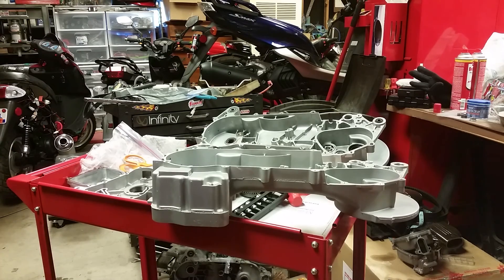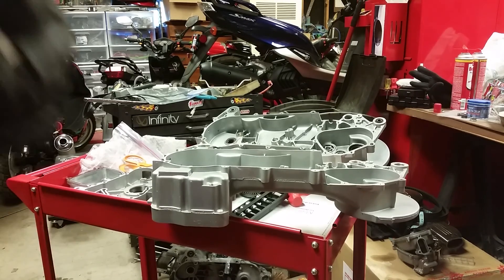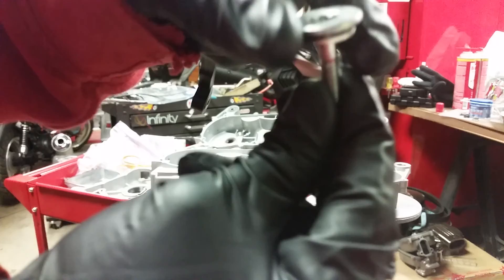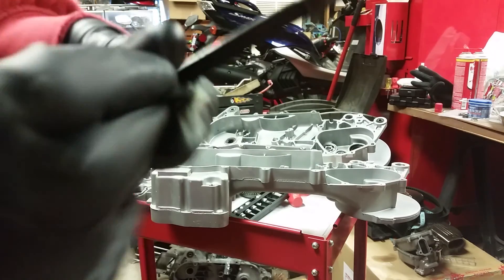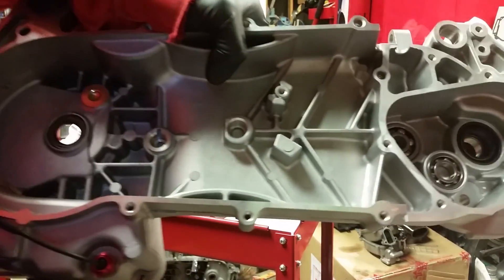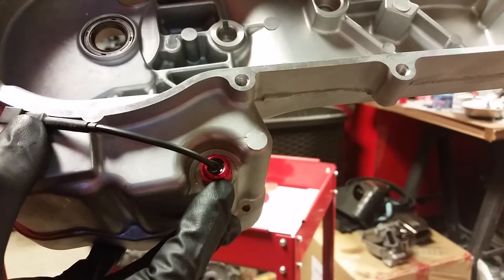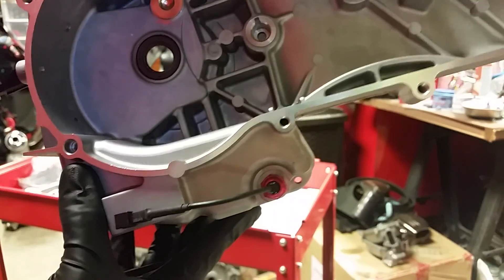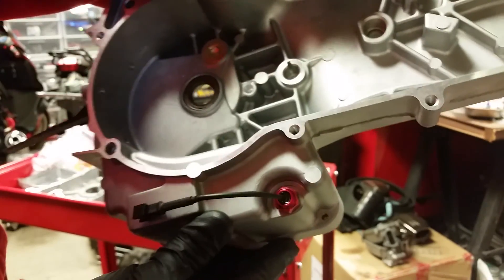180cc SSP G GY6 POWER KIT ASSEMBLY CRANKSHAFT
In this video series I will illustrating how to assemble the SSP-G GY6 180CC Power kit. In this video, I install the crankshaft and assemble the crankcase haves. I also show how to trim the gasket.